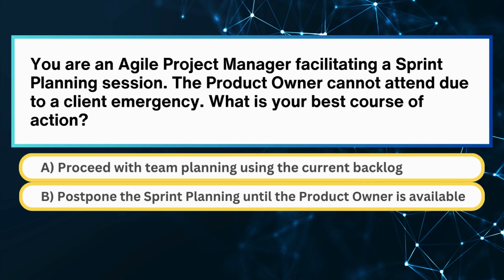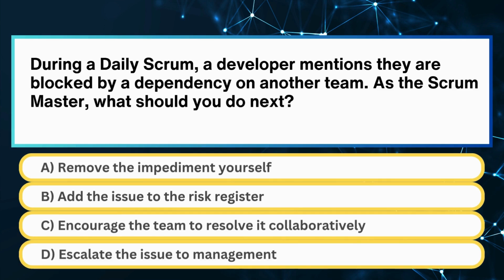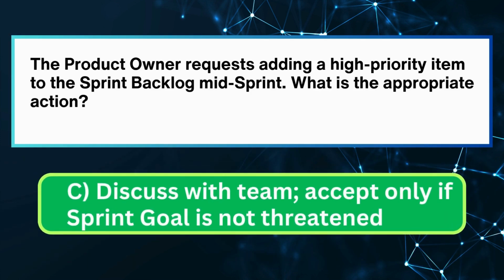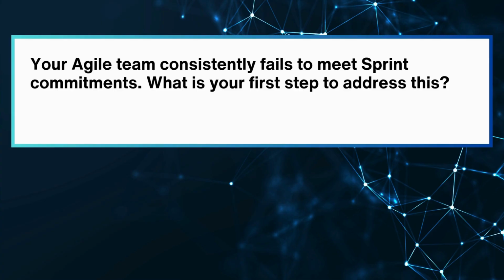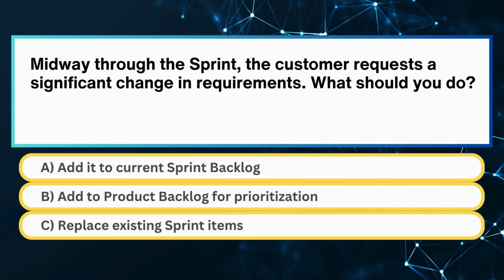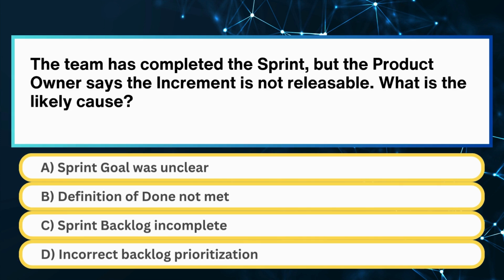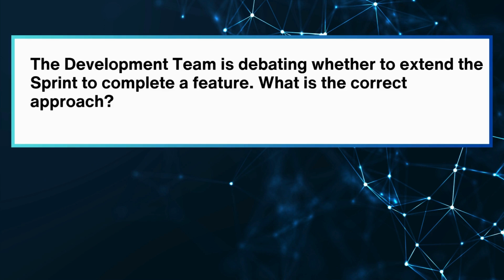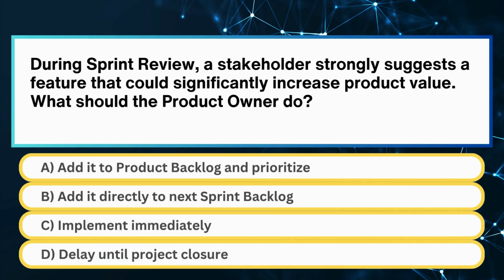PMP Exam: SCRUM & AGILE Questions and Answers Explained!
Whether you're preparing for the PMP exam, getting ready for a job interview in project management, or just want to boost your understanding of the PMBOK® Guide, this is your all-in-one beginner-friendly PMP guide. Learn and Test your Project Management knowledge through fun and quick Quizzes, Tests and REAL PMP Mock Exam questions.  Prepare for PMP exam, a Career interview in Project Management. Your all-in-one guide to PMBOK - Project Management Body of Knowledge. Easy to lear PMP exam prep questions and answers.

💡 Test Your PM Knowledge!

📚 Topics We Cover Regularly:
Project Management | Business Analysis | Agile | Scrum | Process Mapping | Career Interview Prep

📘 Easy-to-learn PMP exam prep explained with clear examples and no jargon. Perfect for beginners and pros alike.

Got a PMP-related question? Drop it in the comments—I reply to every one.